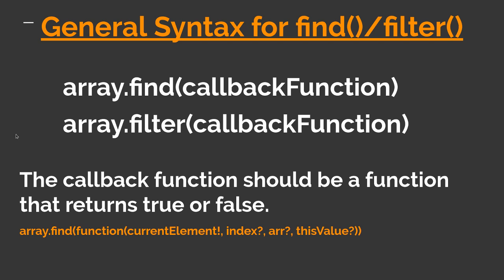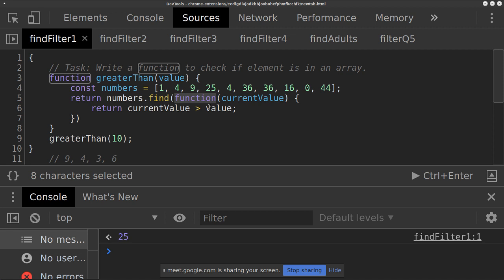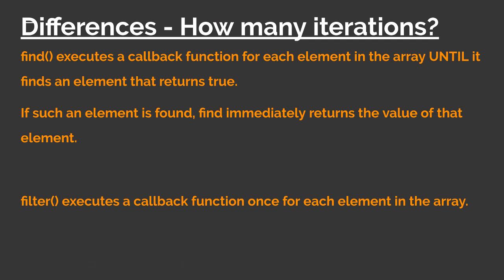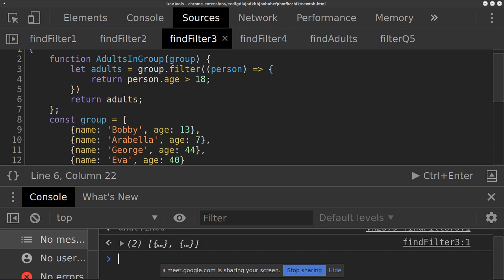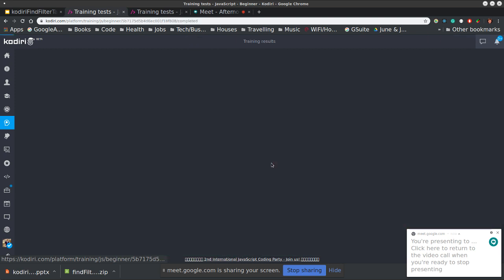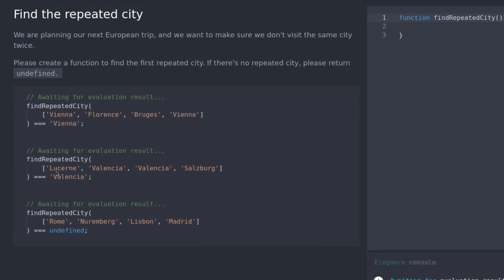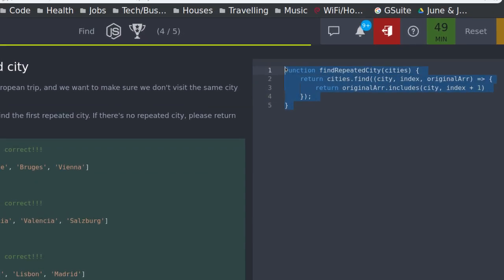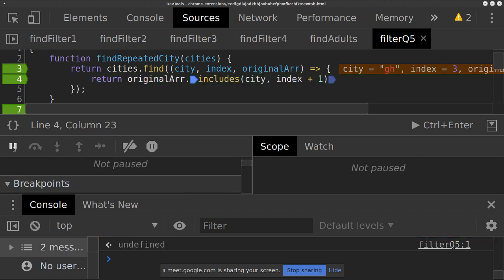Find and Filter - 05-11-19